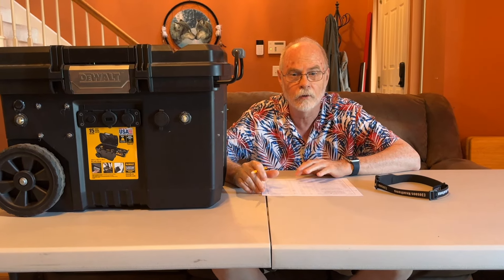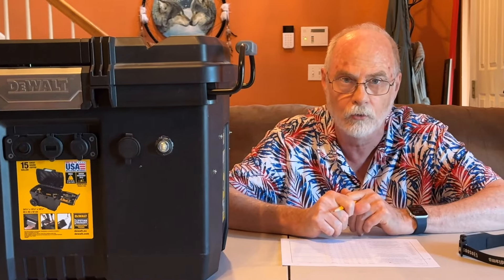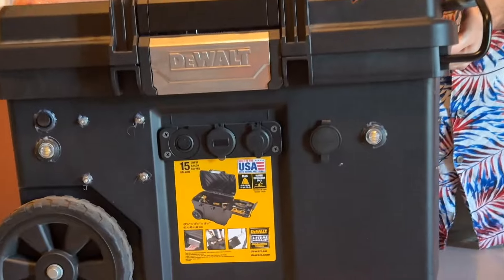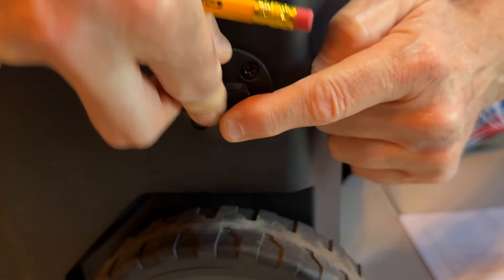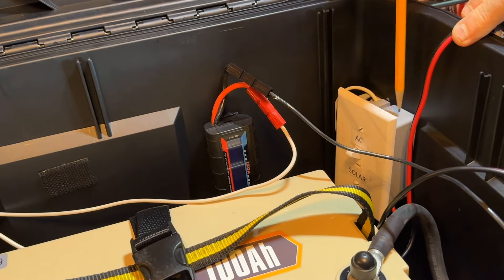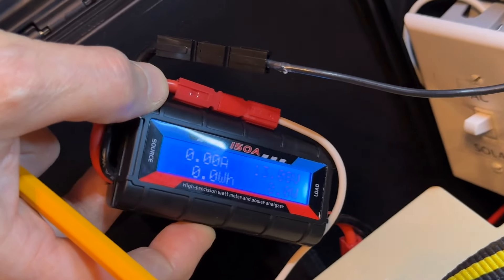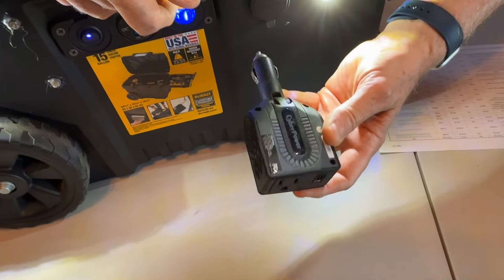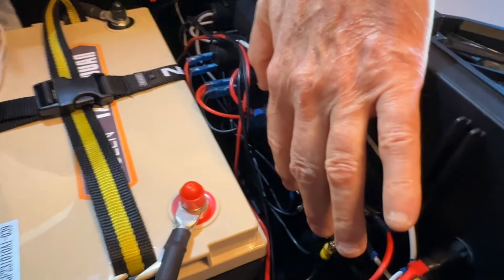The Oily Krafter Portable Battery Box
In this video we explaining how we built a portable battery box.

Battery Tray
Charge Controller
Inverter
System Case

Charge Controller
Cables, Connectors, and Hardware